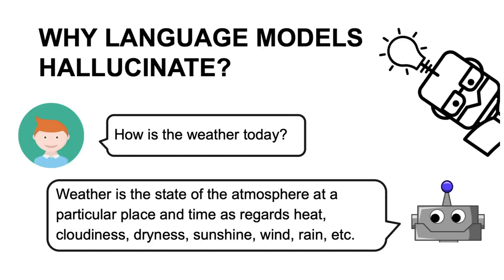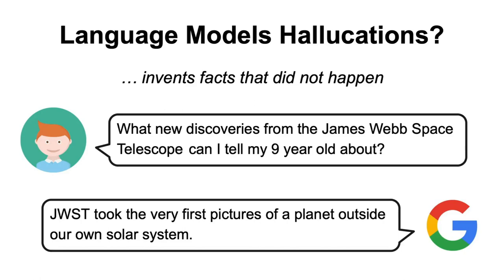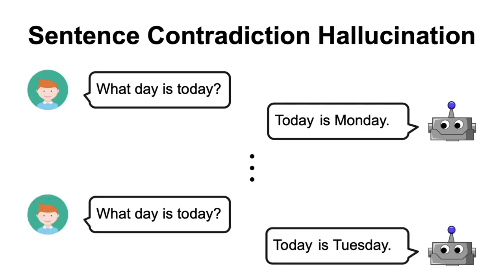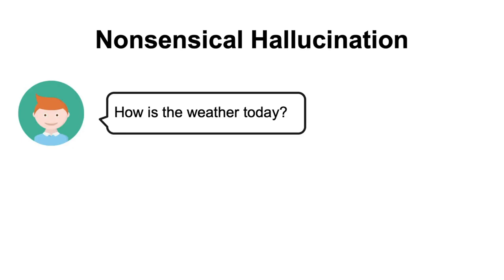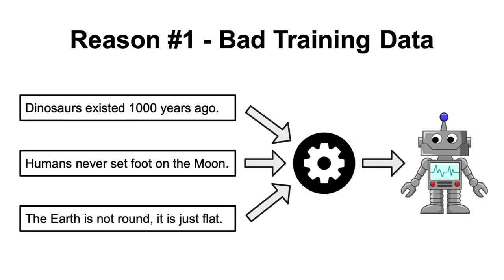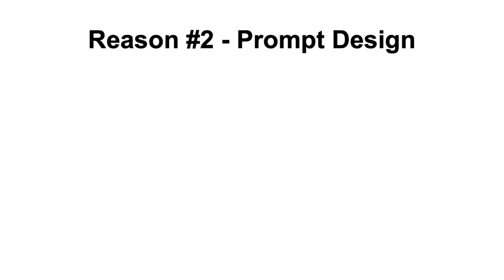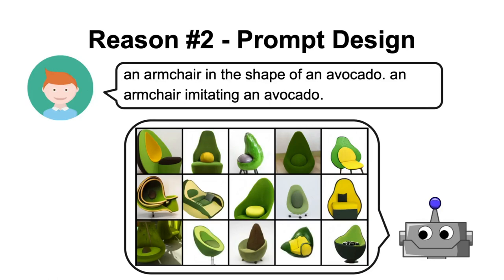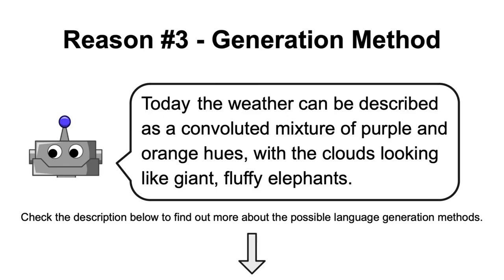Why LLMs Hallucinate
In this video we discuss the possible causes of the phenomenon known as hallucinations that is plaguing large language models (LLM) like ChatGPT, GPT4 or BardAI.

*Contents*
00:00 - Intro
00:15 - Factual Hallucionations
01:16 - Sentence Contradiction Hallucinations
01:40 - Prompt Contradiction Hallucinations
02:11 - Nonsensical Hallucinations
02:57 - Reason 1 - Training Data
04:04 - Reason 2 - Prompt Design
04:53 - Reason 3 - Generation Method
05:41 - Outro

► Bitcoin (BTC): 3C6Pkzyb5CjAUYrJxmpCaaNPVRgRVxxyTq
► Ethereum (ETH): 0x9Ac4eB94386C3e02b96599C05B7a8C71773c9281
► Cardano (ADA): addr1v95rfxlslfzkvd8sr3exkh7st4qmgj4ywf5zcaxgqgdyunsj5juw5
► Tether (USDT): 0xeC261d9b2EE4B6997a6a424067af165BAA4afE1a